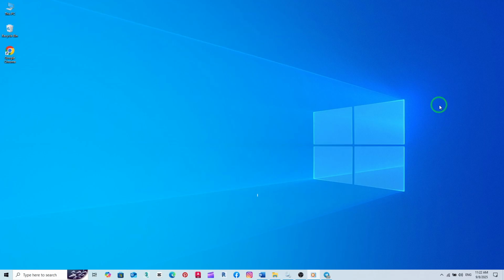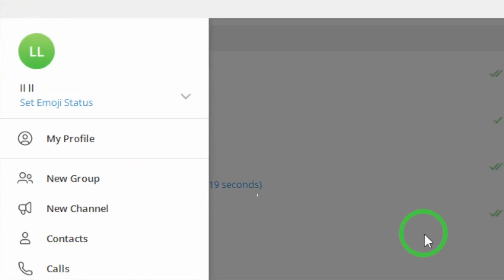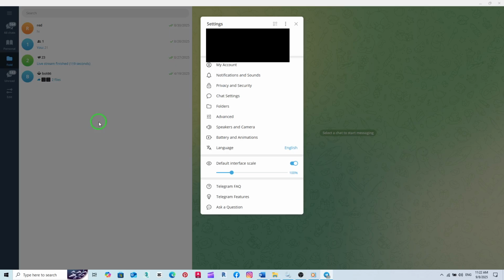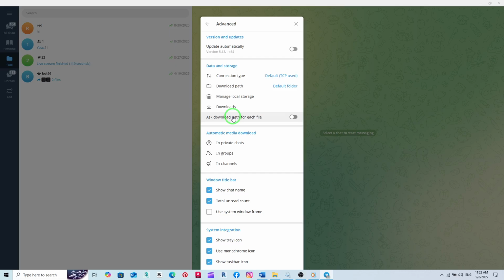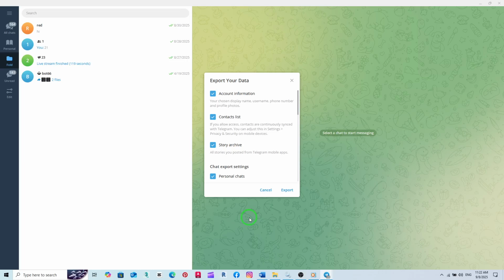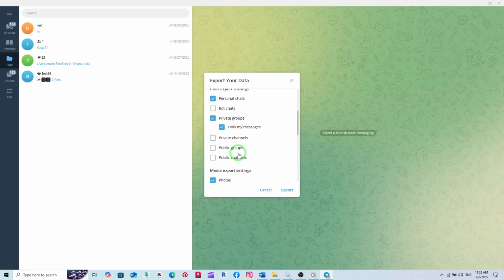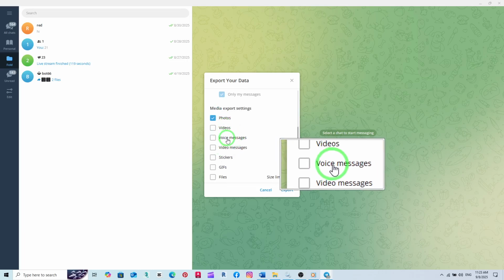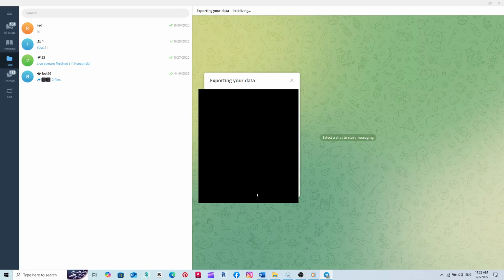How To Export Voice Messages From Public Channels On Telegram App On PC (New Update)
Learn how to export voice messages from public channels on the Telegram app for PC with the latest update. This quick tutorial will guide you through the simple steps to save and access your voice messages easily.

Steps to follow:

1. Open Telegram app

2. Click on the three lines at the top of the page

3. Enter to Settings, then Advanced

4. Scroll down to Export Telegram Data

5. Check only Public Channels

6. Scroll down to check Voice Messages, click on Export

7. After ending the export, click on Show my data-
Timeline:
00:00 Start
00:12 How to do it
01:05 End